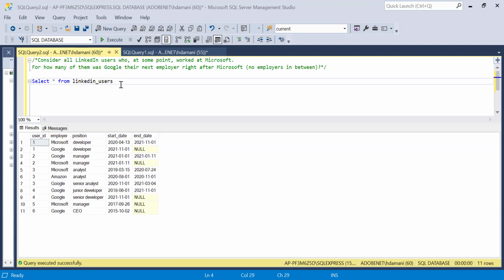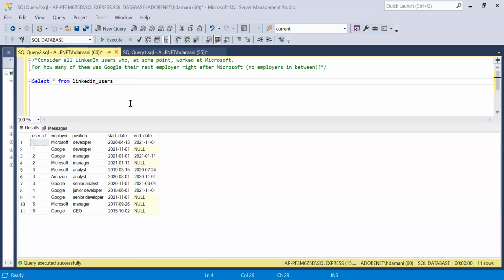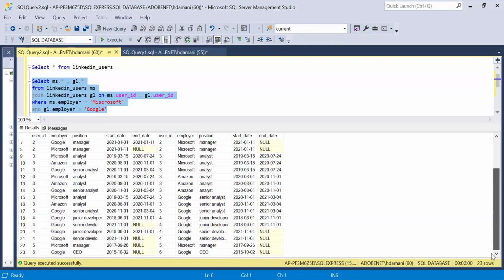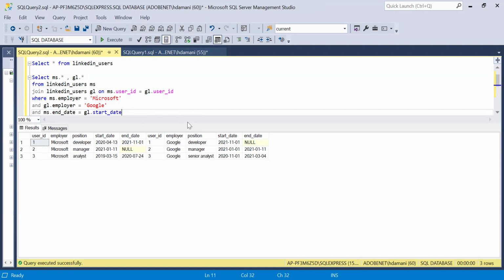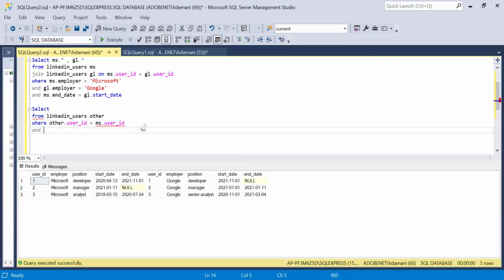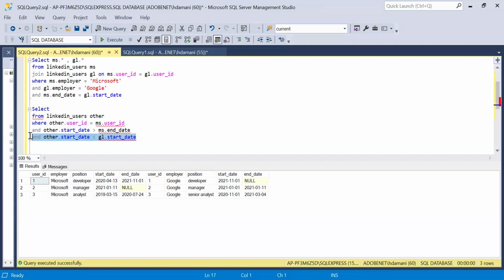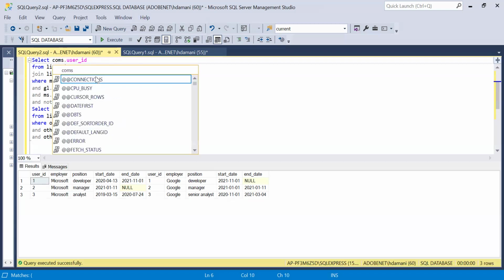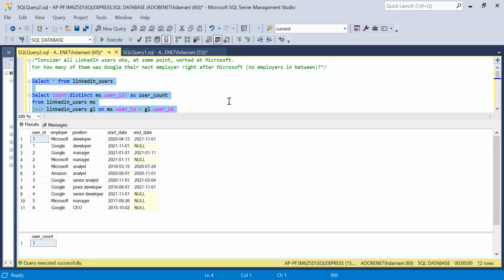Linkedin | User Analysis using SQL | HR Analytics Problem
In this video we will discuss a complex HR analytics problem asked in Linkedin. In this problem you have to find for how many of users, Google was their next employer right after Microsoft. (Given that we have to deal with there should be no employers in between)